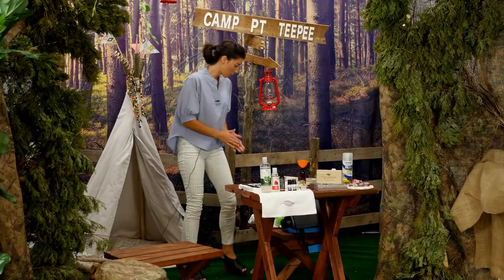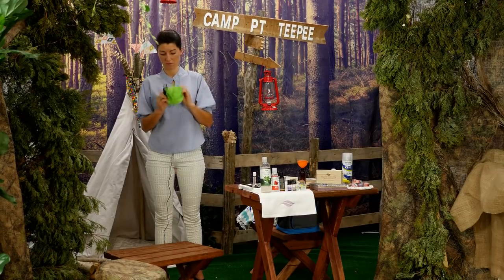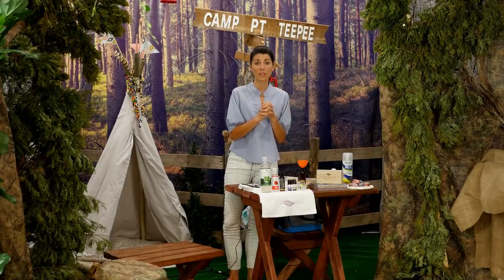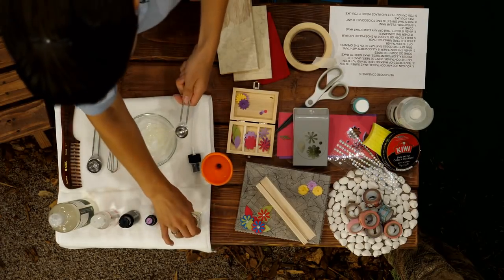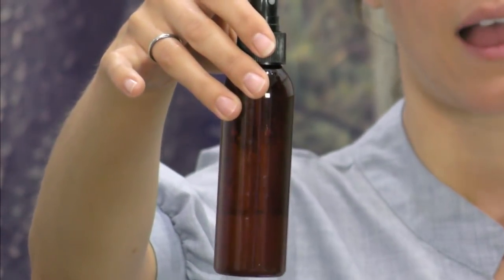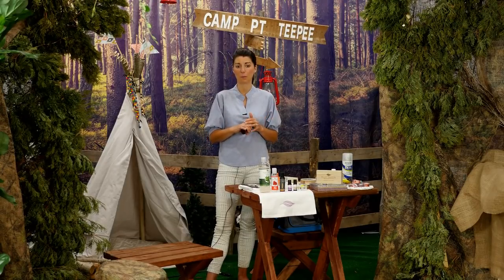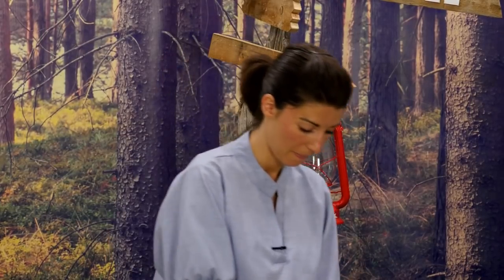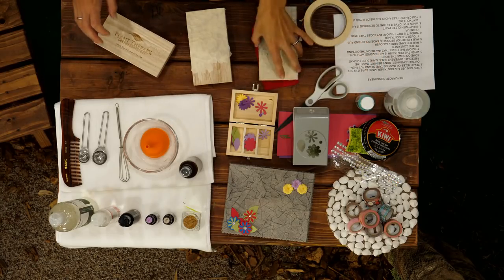Beach Hair Detangler DIY | Make Craft Monday | Plant Therapy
For today's show we will be doing a beach hair tangler DIY that was featured in our blog! We will also be highlighting our FREE gifts with a qualifying purchase for week three of our Customer Appreciation Sale!

essential oils Plant Therapy aromatherapy DIY How To

essential oils Plant Therapy aromatherapy DIY How To natural essential oil uses